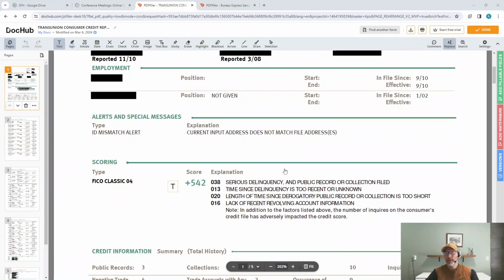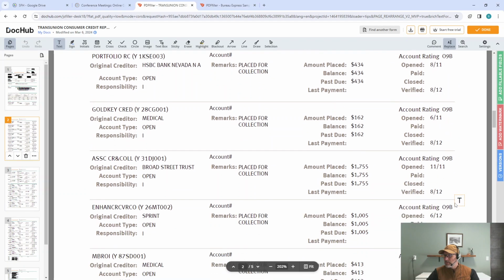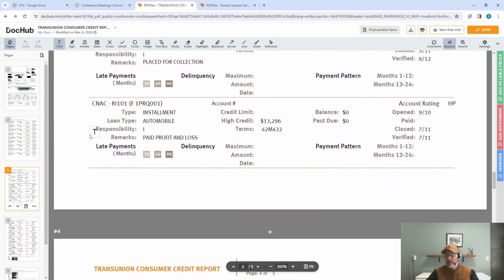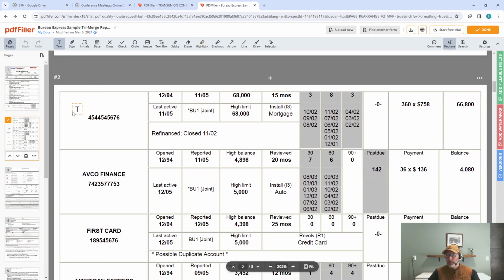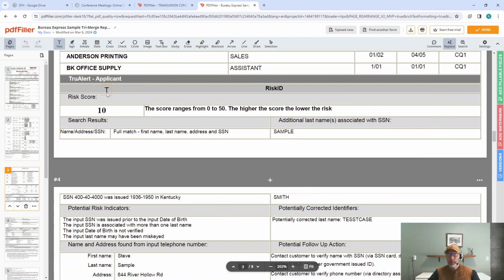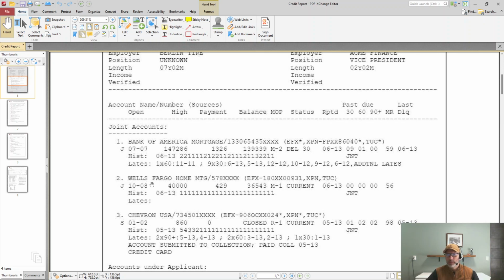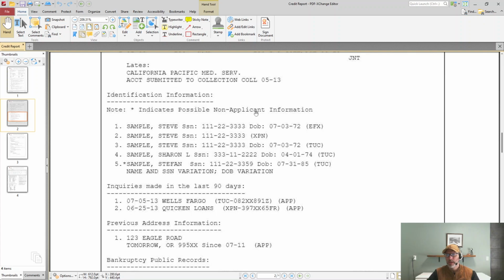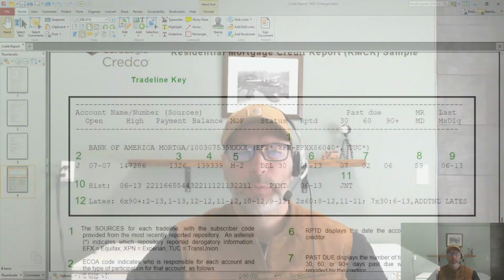How to Read a Credit Report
Understanding what is in your credit report is important to your credit and financial health. Check out this video for more information!